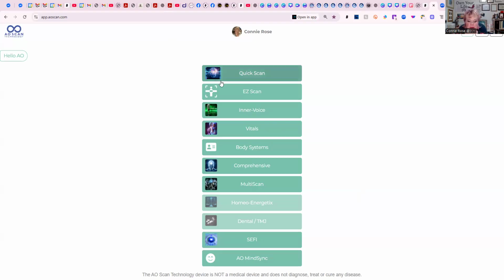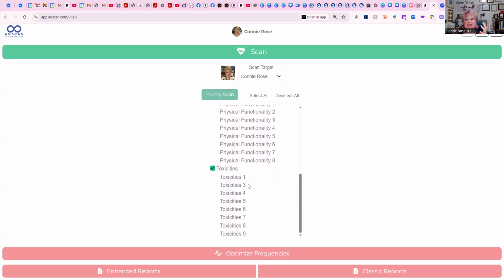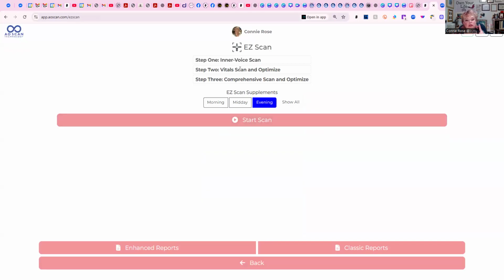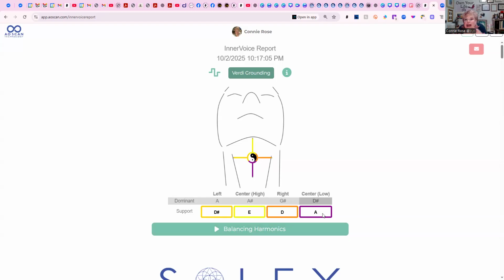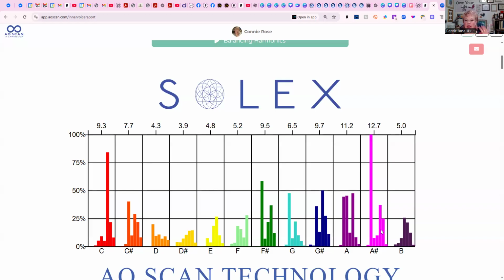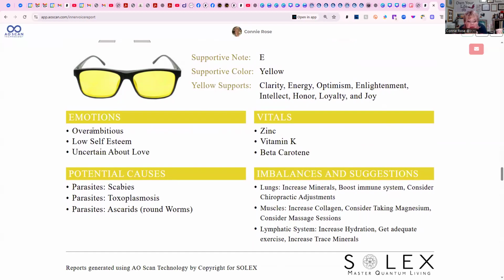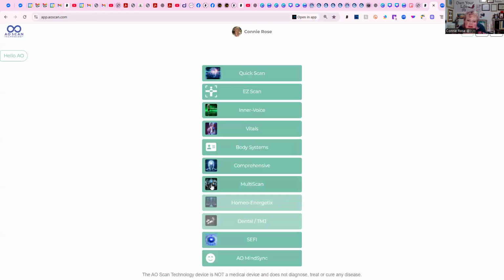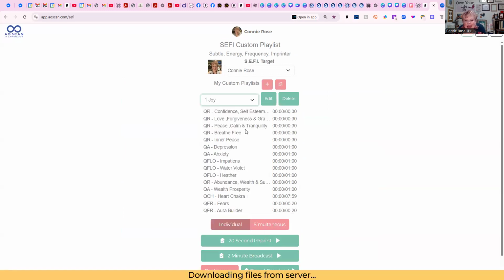Solex Training: How to Run a Powerful Inner Voice 3.0 Session + Pain or Anxiety Relief Bonus Session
✨ Want to confidently offer powerful Inner Voice 3.0 sessions using the AO Scan? In this video, I walk you through my full process for running complimentary sessions that convert — using the exact protocol I use in my own frequency wellness business.

You'll learn how to:
🌀 Clear, shield, and ground your client (Quantum Living Advocate-style)
🎧 Run and explain the Inner Voice 3.0 scan with emotional intelligence
📊 Walk clients through EZ Scan, Vitals, and Comprehensive
🎶 Explain the music + brainwave healing behind Intervoice (headphones required!)
📂 Review the session reports so they understand the why behind their results
💆‍♀️ Offer optional add-ons like Pain Relief or Anxiety Relief sessions
💬 Use post-session follow-up language that feels good (not salesy)
📈 Market these sessions effectively — and turn curiosity into conversions

PLUS — I share how my Solex Business-in-a-Box has helped dozens of reps run thriving frequency-based practices with ease.

👑 If you're on my team, this entire system is yours free inside our Boards portal.
Want access but not on my team? No worries — you can purchase full access to my done-for-you vault for just $597.

Whether you’re just getting started or ready to lead with more confidence, this video gives you the roadmap. Let’s raise the frequency — together.

🧠 Ready to align your life & business with your frequency?

Connie Rose
Platinum Leader | Frequency Wellness Mentor
Creator of The Frequency of Me™ + Quantum Clarity Bundle GPTs